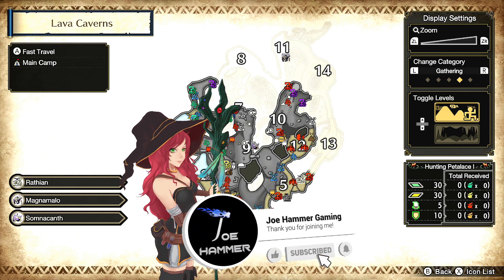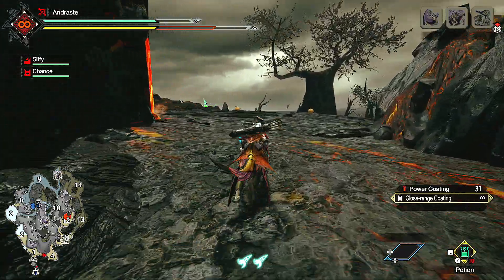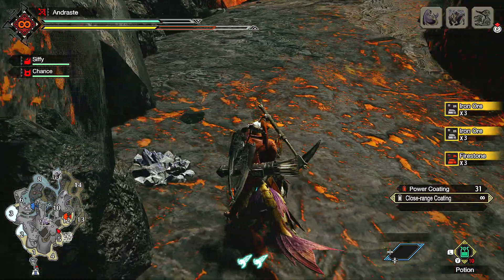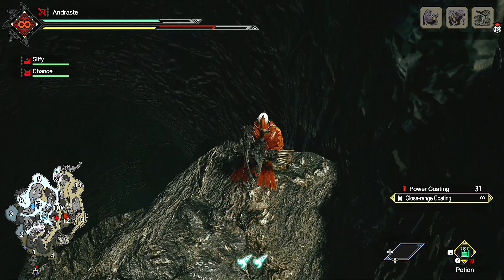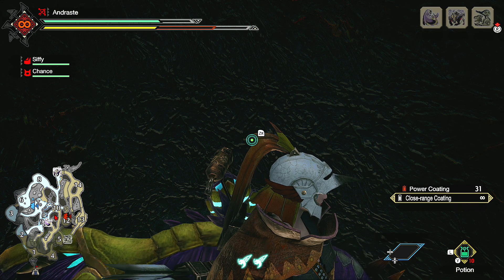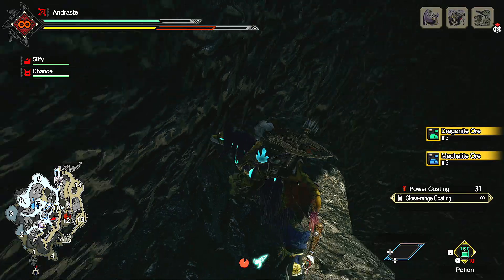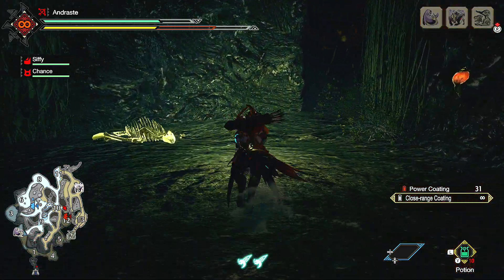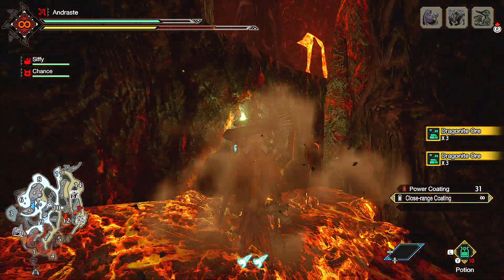Monster Hunter Rise Dragonite Ore Location + My Farming Route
Welcome to my Monster Hunter Rise Walkthrough I hope you will stay a while to enjoy the show and maybe pick up a few of my tips as we progress through the game together. This will contain my Monster Hunter Rise Walkthrough commentar for the best monster hunter rise walkthrough I can make. I have to say that I'm loving Monster Hunter Rise which is surprising as I wasn't a huge fan of Monster Hunter Worlds but something here just clicks foe me. This walkthrough will be for the monster hunter rise full game ad will contain as much detail as I can put in.

Rise to the challenge and join the hunt!

MONSTER HUNTER RISE, the newest entry in the critically acclaimed action-RPG series, is coming exclusively to Nintendo Switch! Battle fearsome monsters and use your rewards to craft a huge variety of epic weapons and armour.

The critically acclaimed action-RPG series returns to the Nintendo Switch™!

Set in the ninja-inspired land of Kamura Village, explore lush ecosystems and battle fearsome monsters to become the ultimate hunter. It’s been half a century since the last calamity struck, but a terrifying new monster has reared its head and threatens to plunge the land into chaos once again.

Hunt solo or in a party with friends to earn rewards that you can use to craft a huge variety of weapons and armor. Brand new gameplay systems such as the high-flying ‘Wire Action’ and your canine companion ‘Palamute’ will add exciting new layers to the already robust combat that Monster Hunter is known for.

Whether it’s at home, on the go, online or offline - you’ll always be ready for your next hunt on the Nintendo Switch

This latest entry in the action-RPG series finds players battling fearsome monsters and reaching new heights. Prepare to be transported to the colorful Kamura Village, a new serene mountain locale where players will experience unique culture and innovative hunting technologies. Using a special insect called a Wirebug, hunters will be able to grapple themselves in any direction, making it possible to scale towering cliffs and structures. All combat areas within each quest are seamlessly connected, allowing for exploration of the vast and vertical landscapes with no loading times. MONSTER HUNTER RISE launches for Nintendo Switch on March 26, 2021